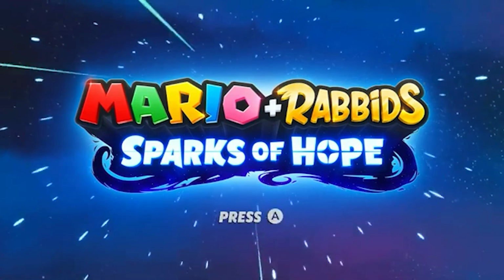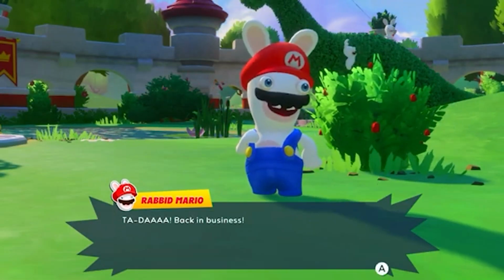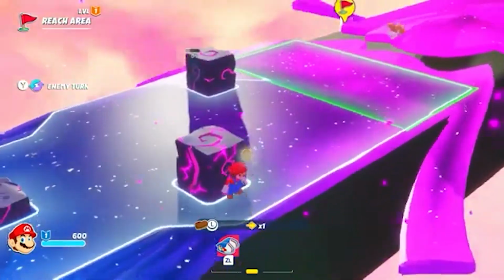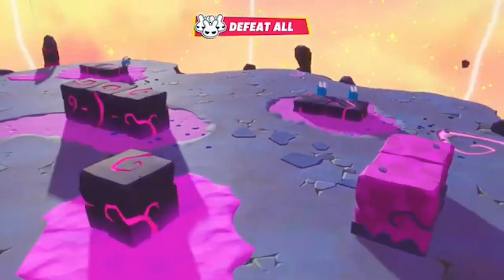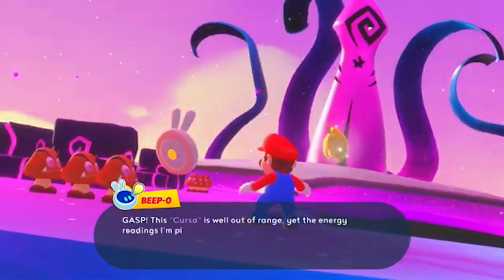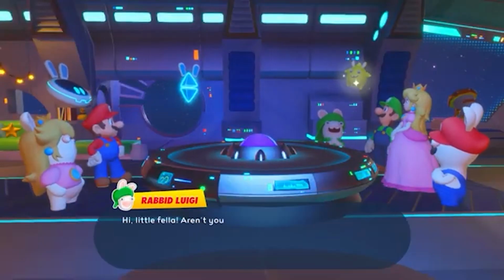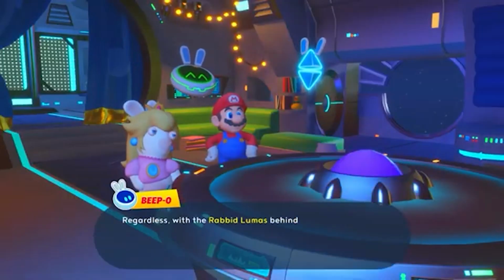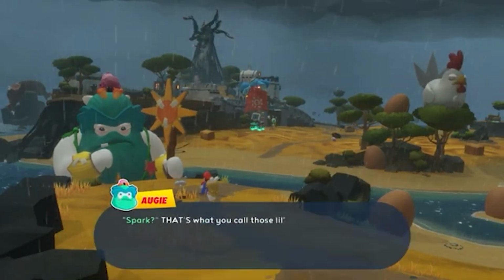Mario + Rabbids Sparks of Hope: A RABBID DAILY SHOW!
IF YOU KNOW A DOG RESCUE OR FOSTER, PLEASE CALL THEM ASAP AND ASK TO PULL DOGS OFF "THE LIST" THIS MORNING! SAVE THESE LIVES!

The animals at the "shelters" below, AKA kill pits, need rescuing on a daily basis. These shelters are the most notoriously cruel and badly run places in the USA. Please contact to adopt or rescue:

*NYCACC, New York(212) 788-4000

*CACC
2741 S Western Ave, Chicago, IL 60608

Earn 50 points for the current Greymane Gaming contest by subbing to my new LEGO Channel, Greymane's Bricks and writing in the comments section, "I subbed, Grey!"

Today's trivia points were awarded to:

A real boy:
NeptuneMama
MichelleRontti
RedK
Toniannepayne
CookieCoCo_OG
Kristy Crow
Angela Davis
Holly Larson
Brenda McBride

The keyword/s for this video EXPIRED at 11:59pm on 7/14/23 and is no longer valid for play.

Keyword points for this video were awarded to:

SW: Kristy Crow, Angela Davis, Holly Larson, Brenda McBride, RedK, NeptuneMama, CookieCoCo_OG
5647: Kristy Crow, Angela Davis, Holly Larson, Brenda McBride, RedK,  NeptuneMama, CookieCoCo_OG
0986: Kristy Crow, Angela Davis, Holly Larson, Brenda McBride, RedK, NeptuneMama, CookieCoCo_OG
7480: Kristy Crow, Angela Davis, Holly Larson, Brenda McBride, RedK, NeptuneMama, CookieCoCo_OG